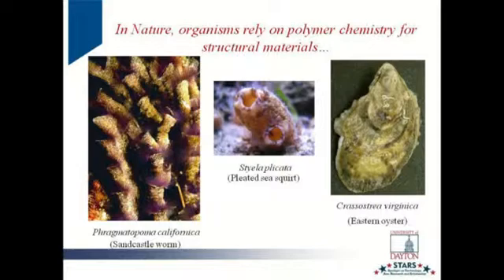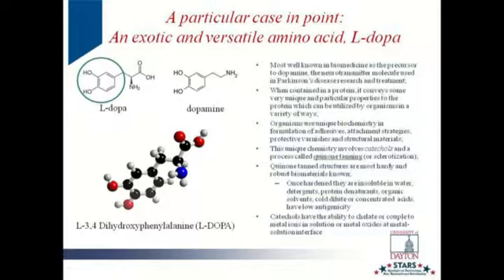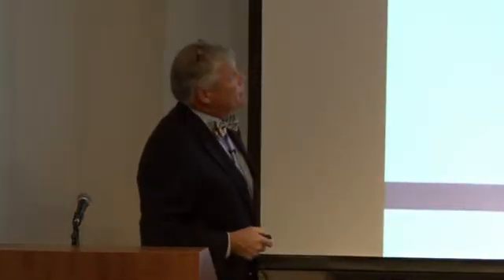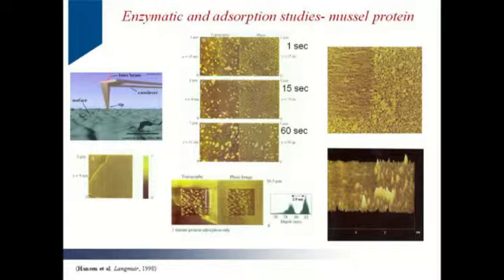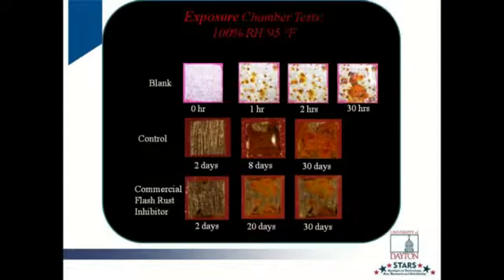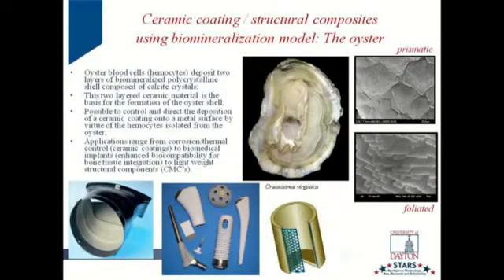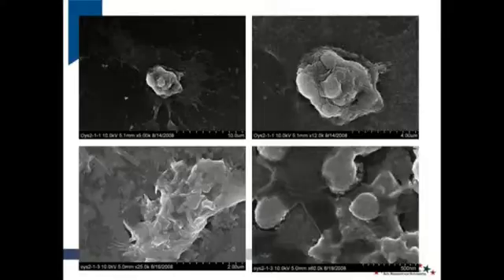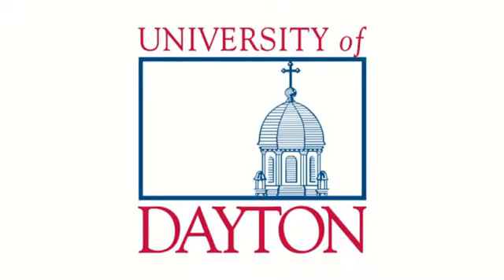Biopolymers and Potential Applications as Environmentally Friendly Adhesives, Coatings and Materials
This is a recording of a session presenting during STARS 2013 at the University of Dayton.
Doug Hansen, Ph.D., Senior Research Scientist and Group Leader; Adjunct Associate Professor of Chemical and Materials Engineering Nonstructural Materials Division - UDRI presents his research of the interaction of polymers with solid surfaces.

The development of genetically engineered polymers with metal-binding properties will provide an environmentally friendly, renewable resource that has many biomedical, aerospace, naval and industrial applications. Such potential applications include: antifoulants, medical adhesives and coatings, dental adhesives and fillers, microencapsulating agents, metal scavengers/detoxicants, and new polymeric-composite materials.
This research presents a multi-disciplinary approach to the study of biological polymers and their biochemistry and material properties. The basic research involving the isolation and characterization of these biopolymers, along with the applied research challenges focusing on novel biotechnological, structural material and bioelectrochemical continues to provide new areas of cross-disciplinary collaboration within and outside of UD as well as serve to educate and challenge the students within the biology/chemistry/materials science programs.